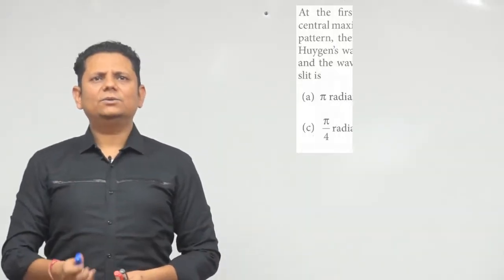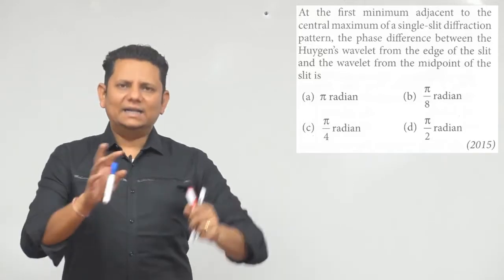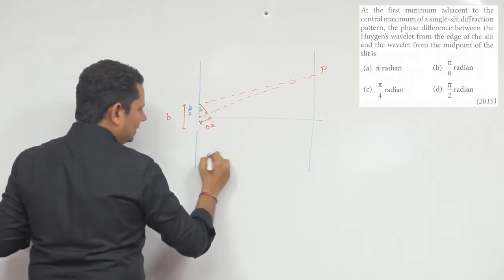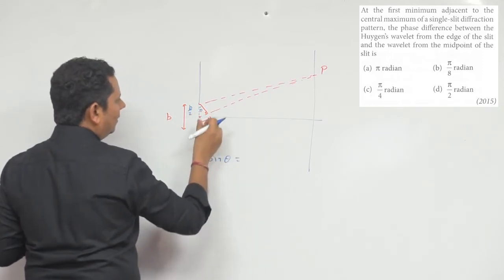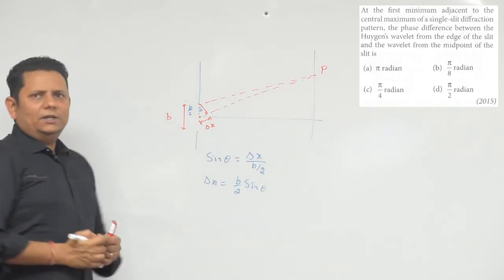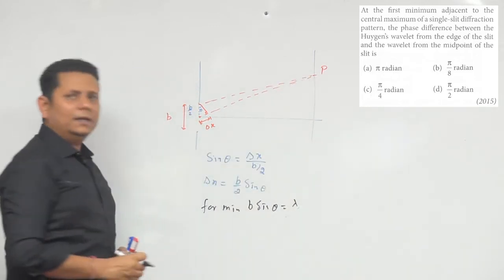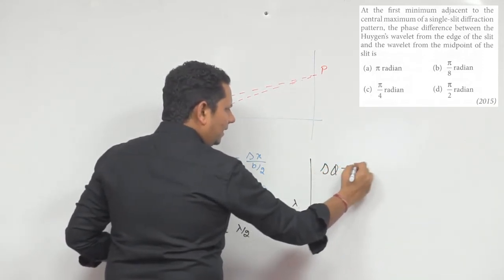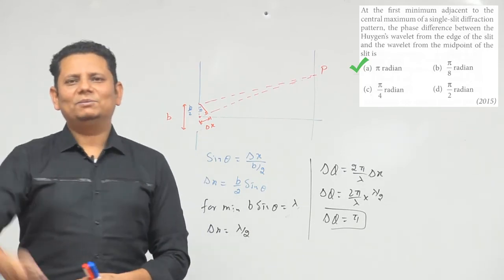At the first minimum adjacent to the central maximum of a single-slit diffraction pattern, the phase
At the first minimum adjacent to the central maximum of a single-slit diffraction pattern, the phase difference between the